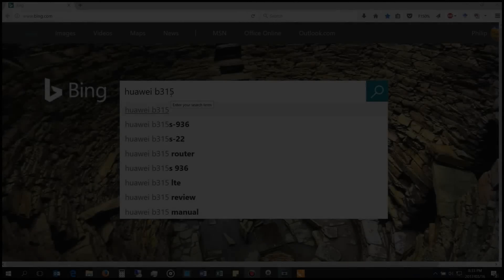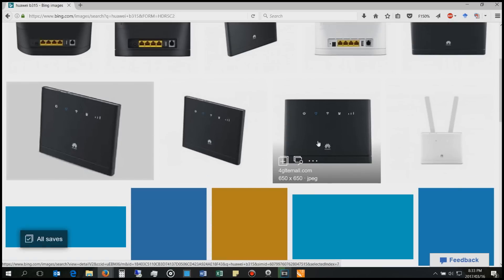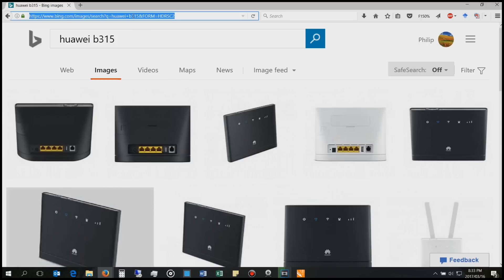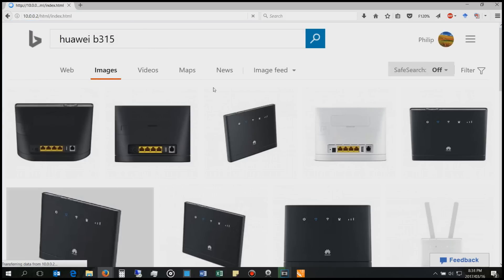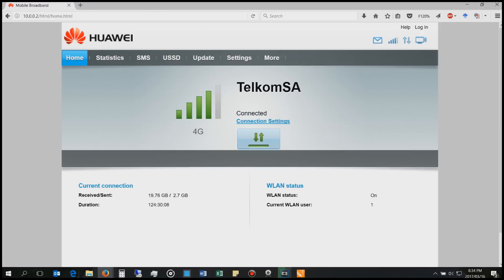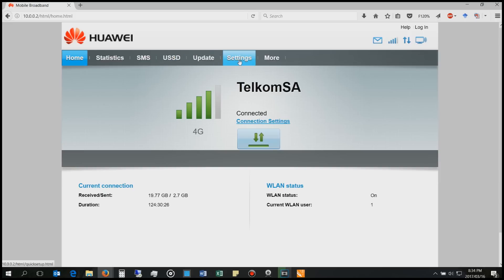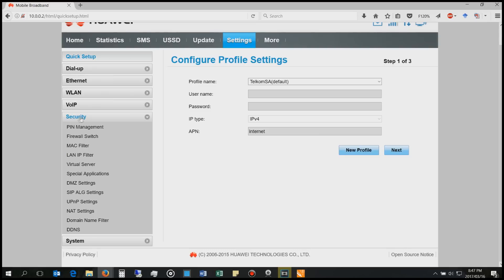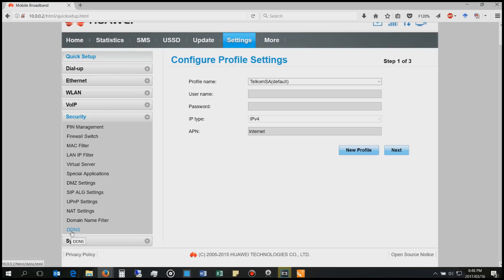How to setup port forwarding and DDNS on Huawei B315 router-detailed!